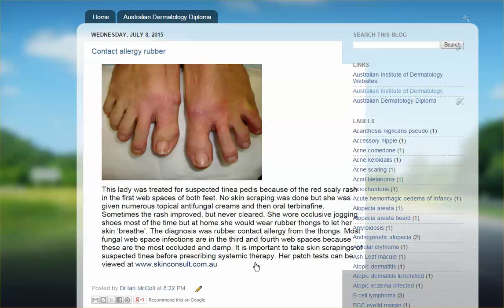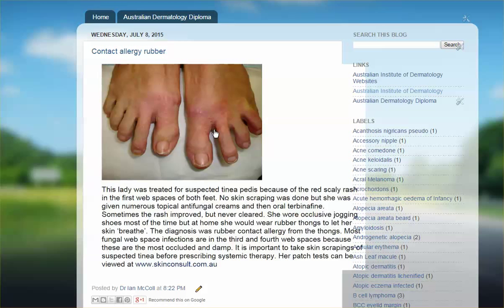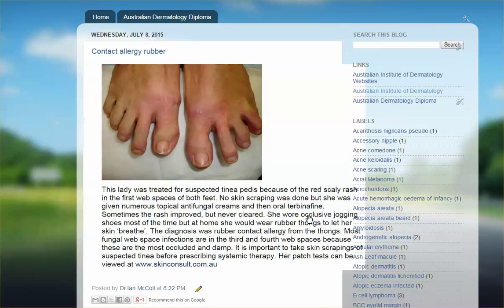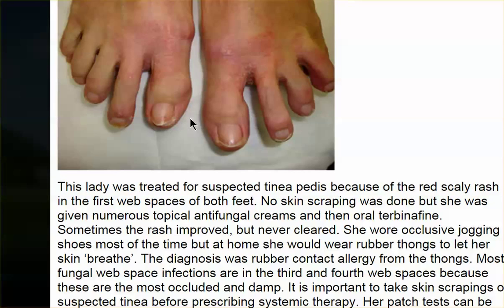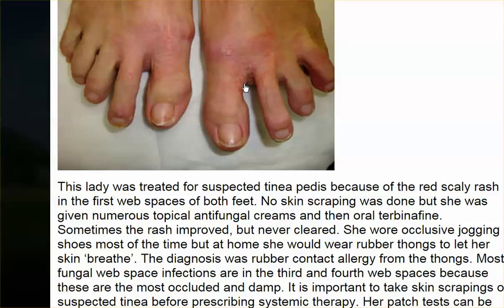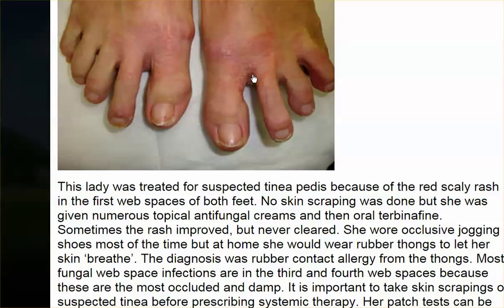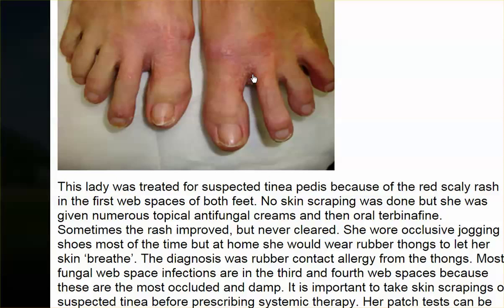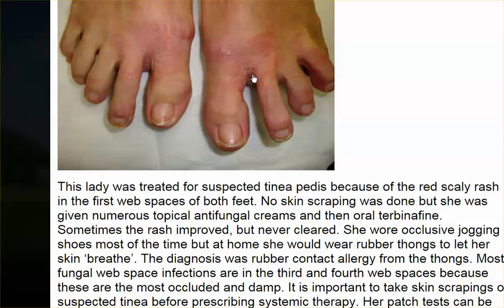Rubber allergy feet